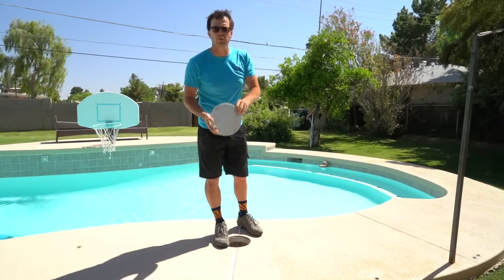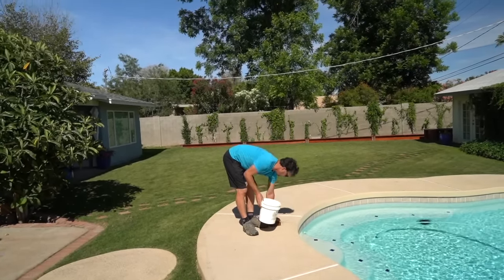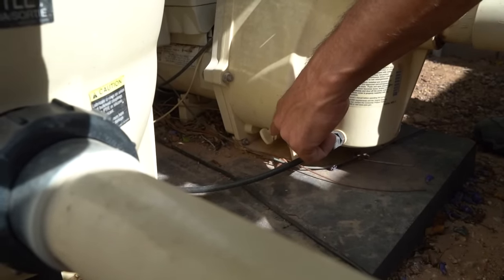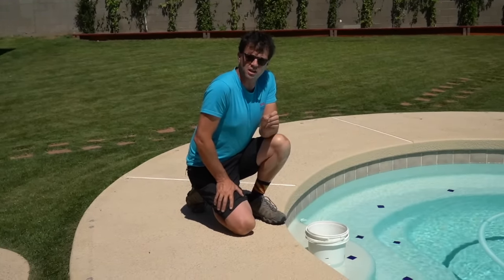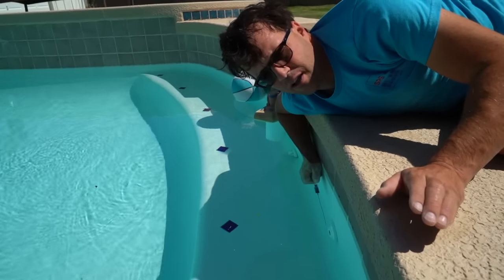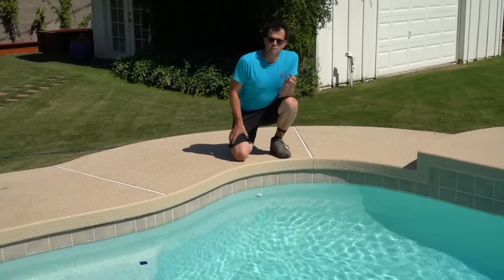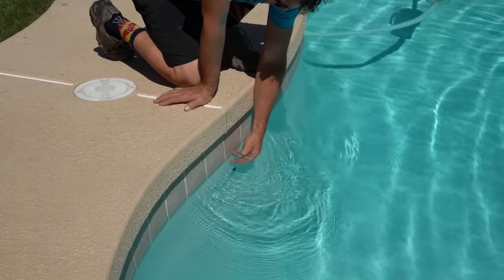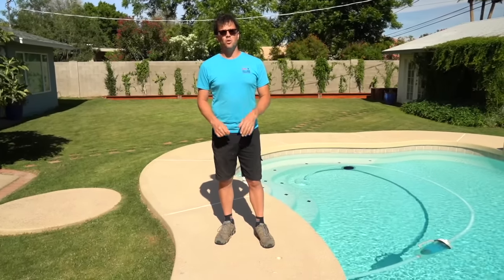Chasing pool leaks, Don't call a leak detection company until you watch this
MAKE SURE TO CHECK YOUR BACKWASH VALVE  AND HYDROSTATIC VALVES AS WELL!

How to determine if your pool/spa/fountain is leaking or not and how to narrow down the leak location if, in fact it is leaking.

 Swimming Pool Science is a full service Pool, spa, and fountain repair and maintenance company located in Phoenix, Arizona 85018, 85016 . Locally we provide weekly pool maintenance both residential and commercial, pool repairs including Filter cleans, pump installs, filter installs, heater installs, automation system installs, variable speed pump installs and programming, acid washes, filter cleanings, sand changes, green pool turnarounds, and Pool 101 classes for homeowners. Nationally and internationally we provide phone consults, video chat consults, and pool 101 classes.